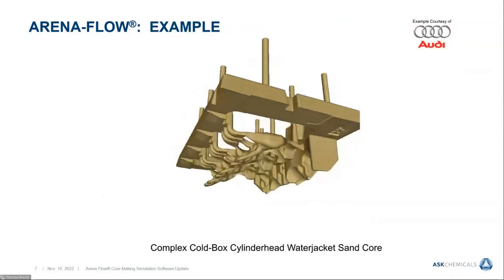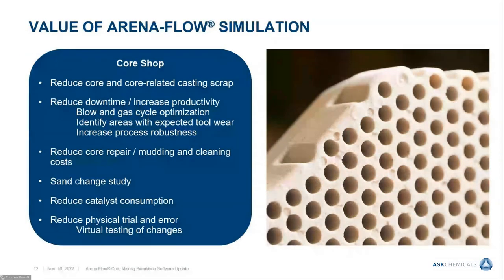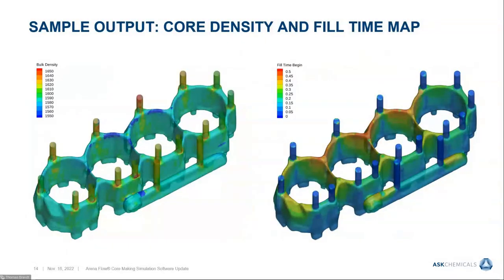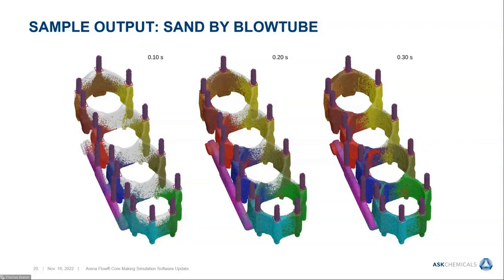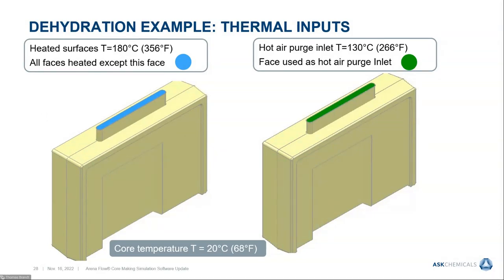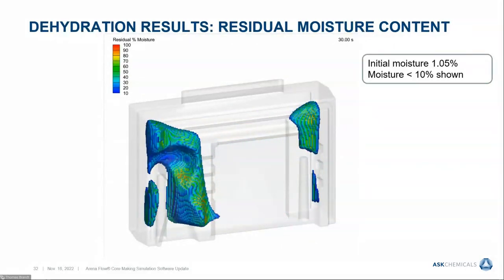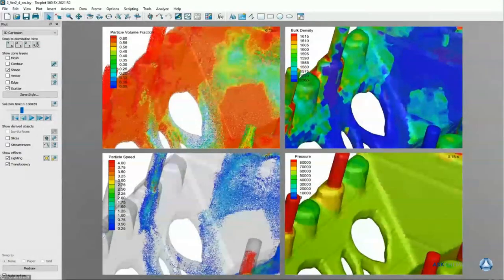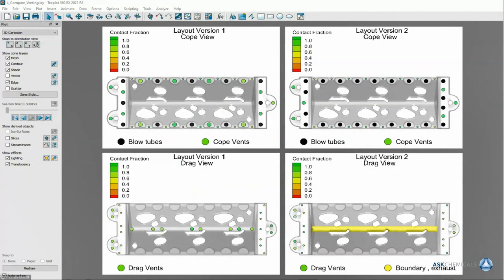ASK Online Academy - Optimize cores and molds digitally with Arena flow